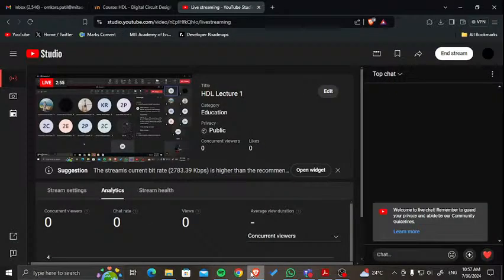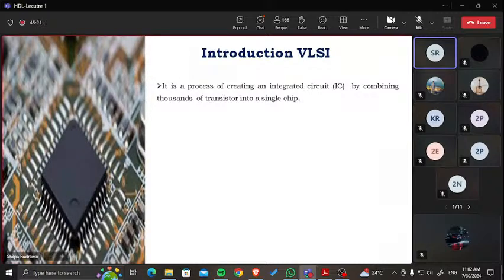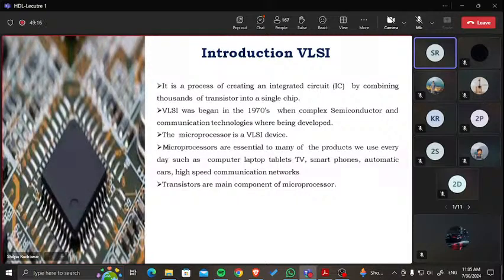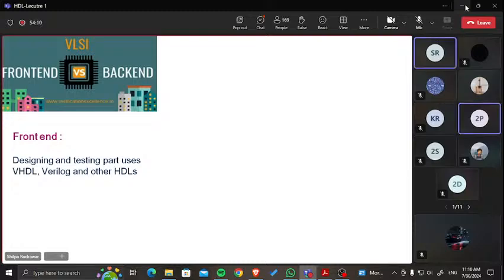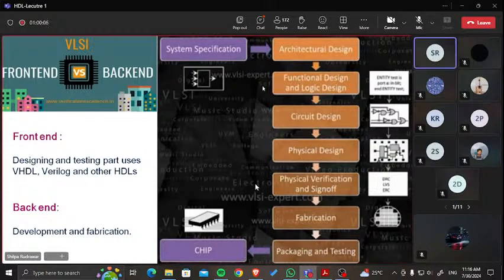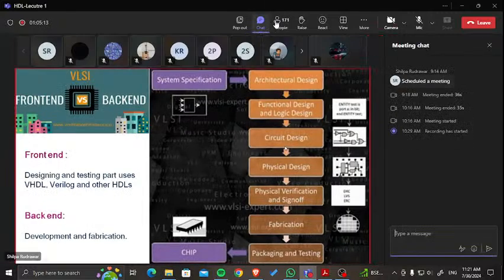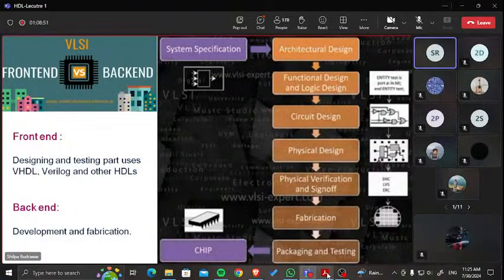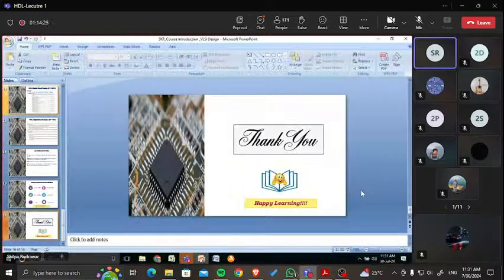HDL Lecture 1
30 July 2024, Tuesday